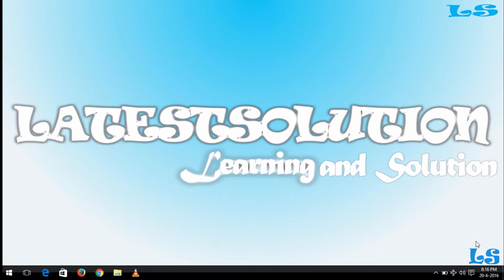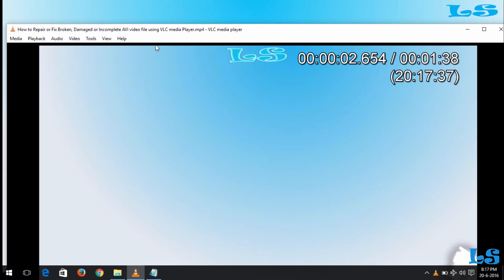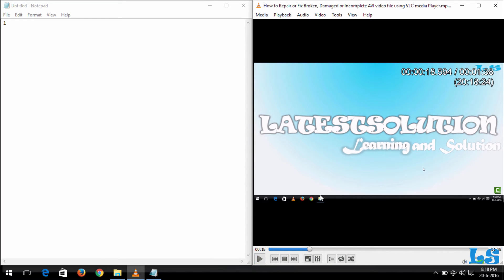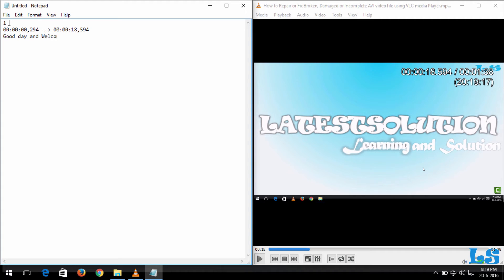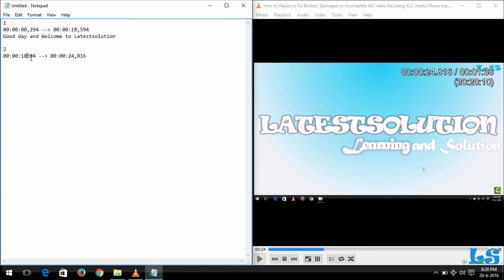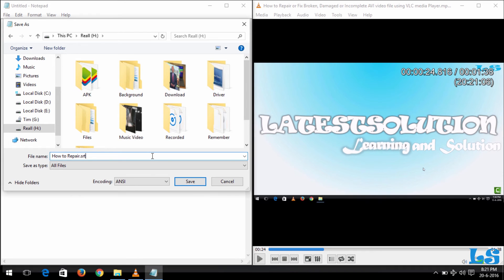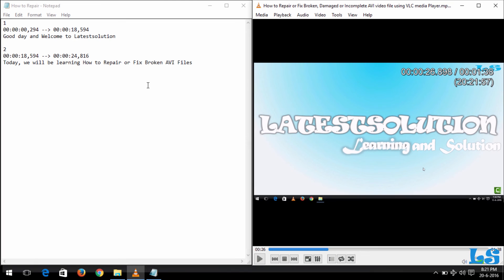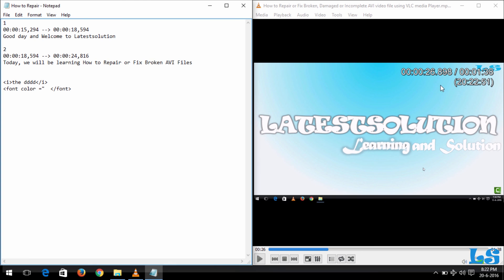How to Create Subtitle with Any Text Editor, For example Notepad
Subtitles assist in the area of watching a Video by providing a guide.
This will guide you on how to quickly create subtitle files